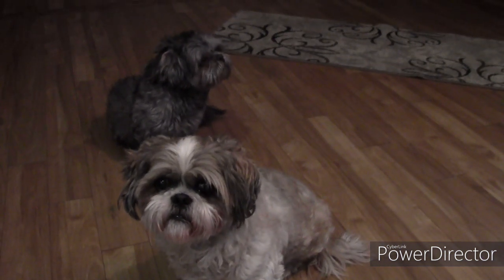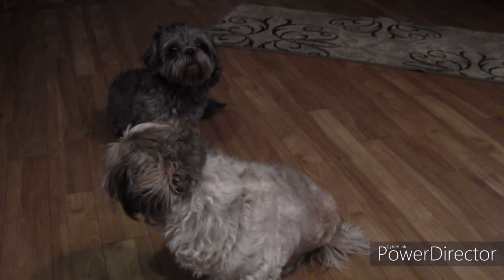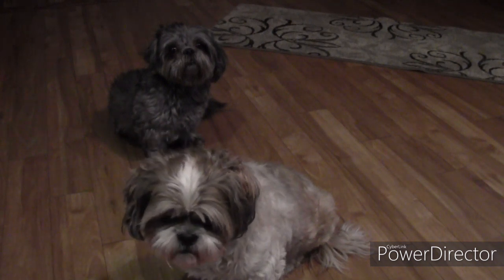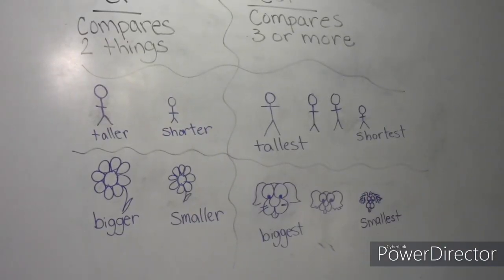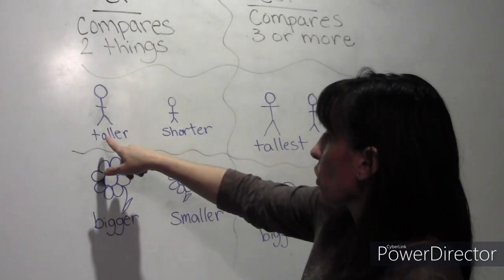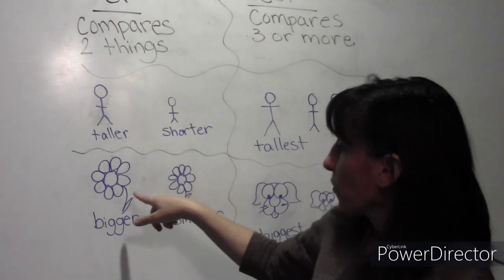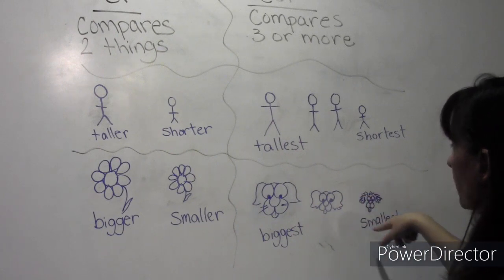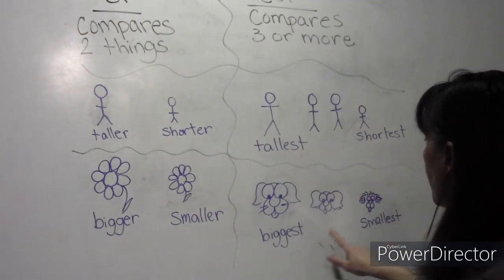Comaring using -er and -est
ELA